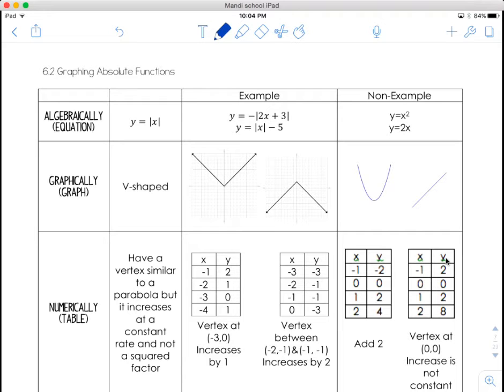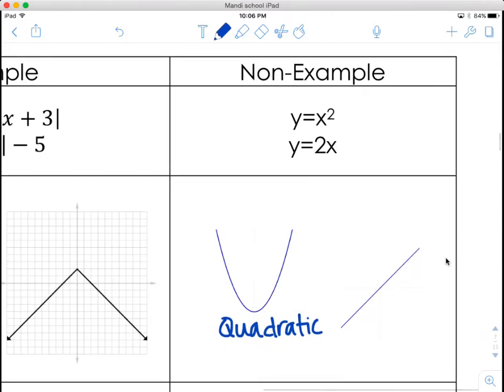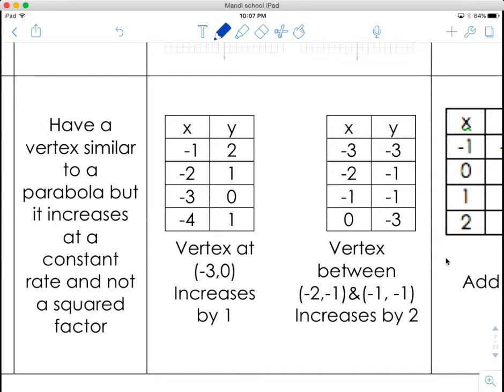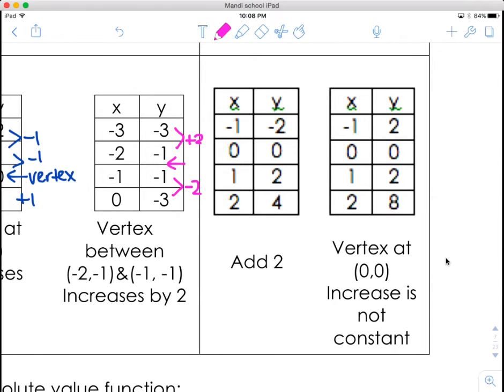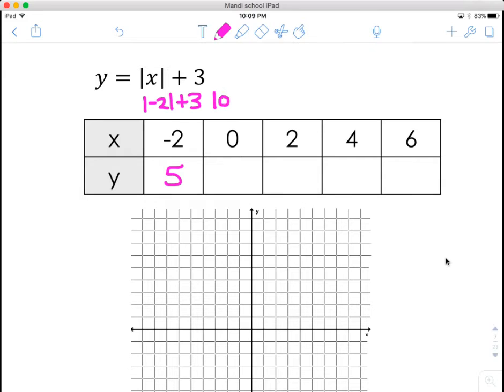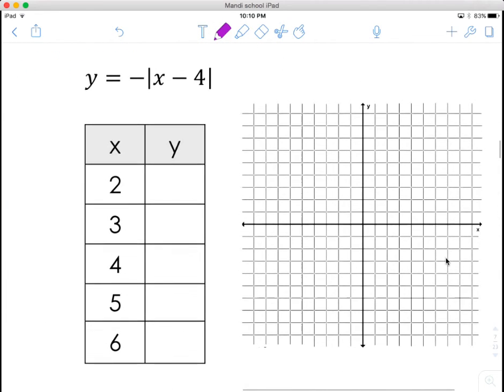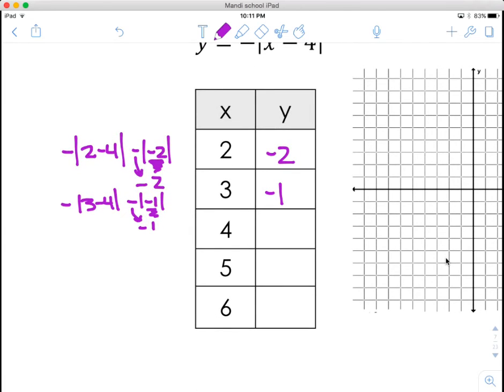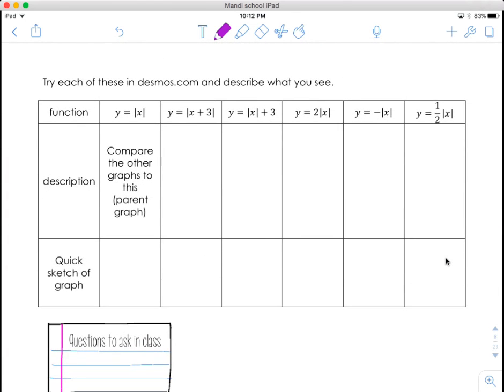6.2 Absolute Value